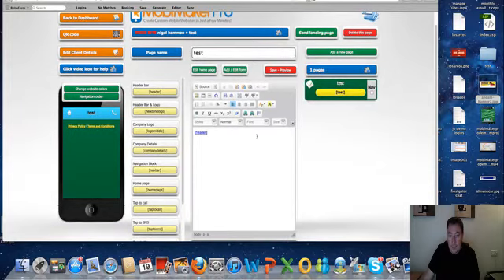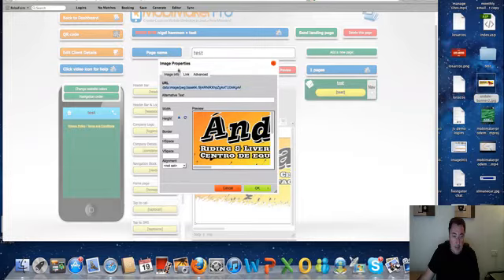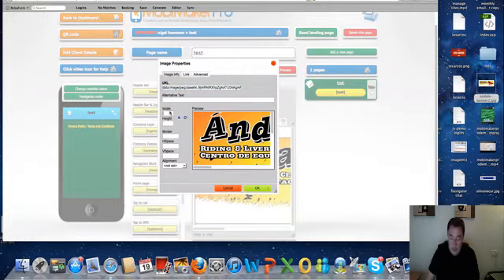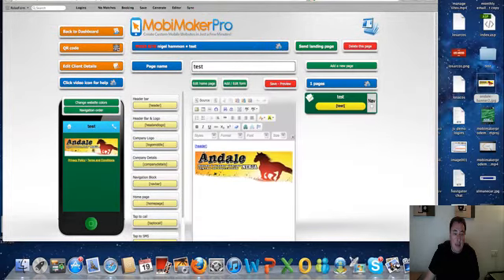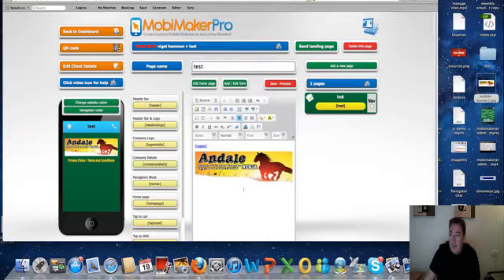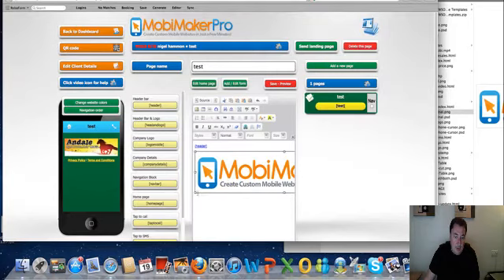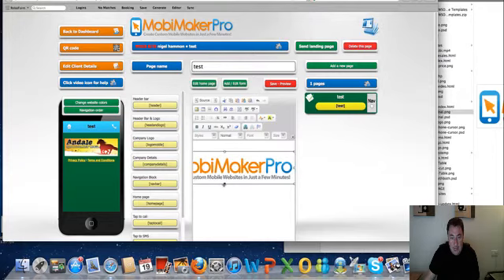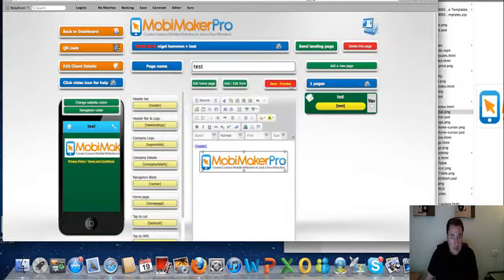MMP Update & Images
How to add an image from your desktop